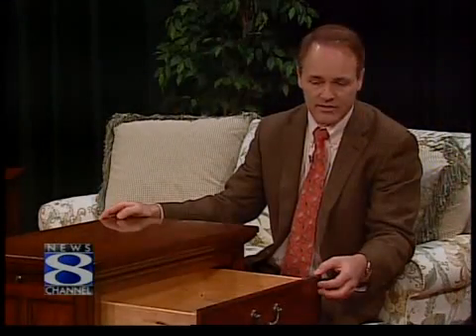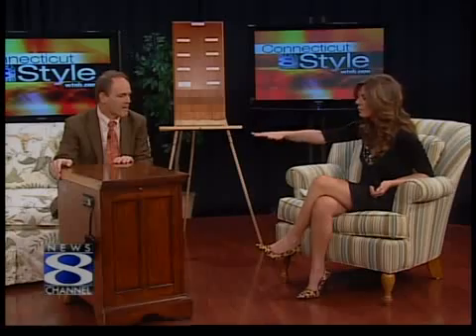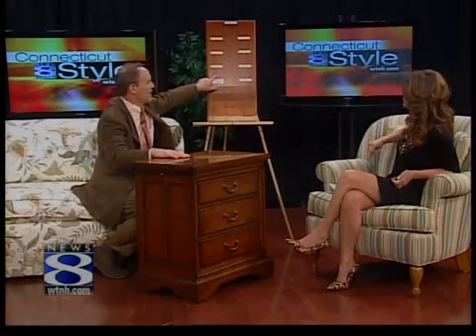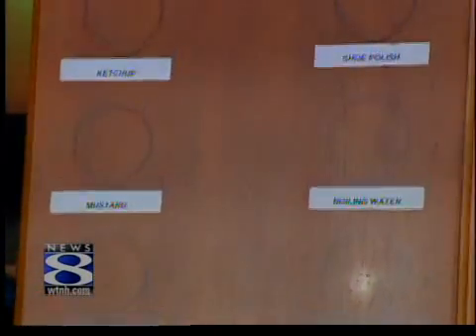The Shops at Saybrook Country Barn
Special savings as the Saybrook Country Barn celebrates 32 years.